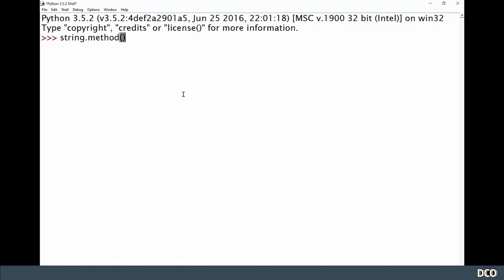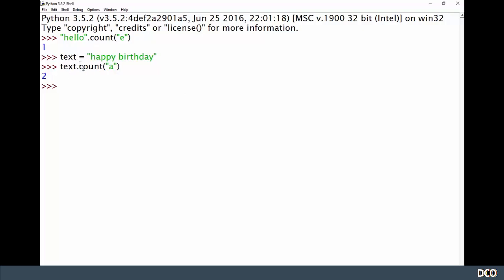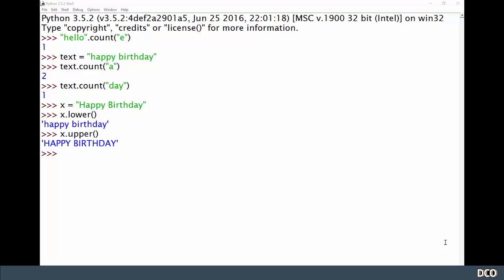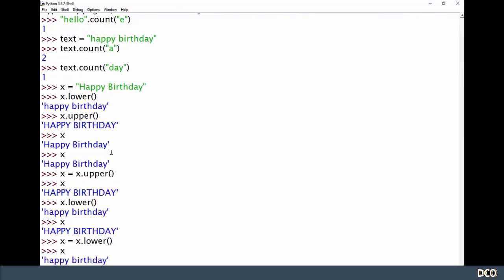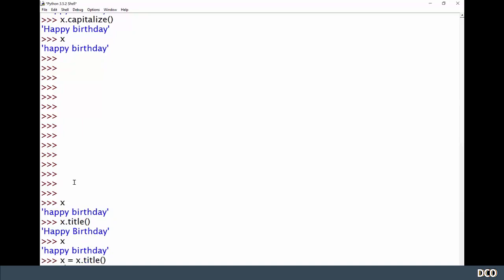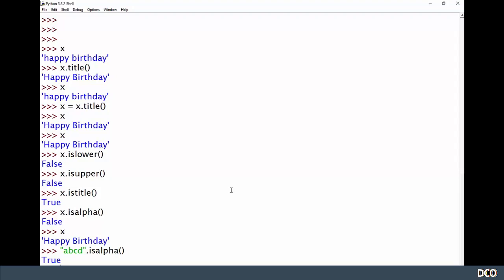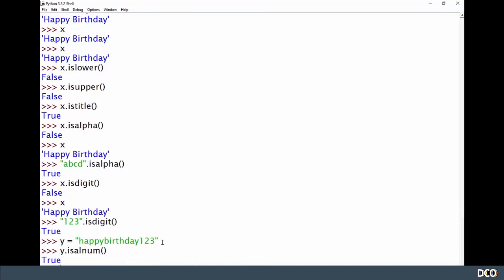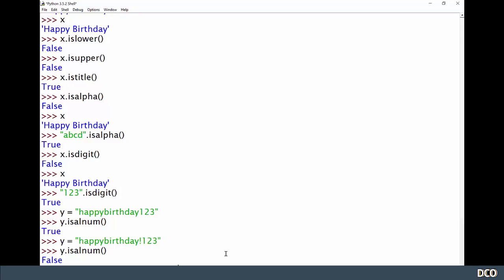Python Course for Beginners #21 – Cool String Methods Part 1 🚀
📌 Python Course for Beginners - Episode 21: Cool String Methods Part 1 🚀

In this lesson, we’ll explore some cool and useful string methods in Python! Strings are a fundamental part of programming, and mastering these methods will make your coding more efficient. Get ready to level up your Python skills!

🔥 What We’ll Cover:
✔️ Changing case with .upper() & .lower() 📌
✔️ Removing whitespace with .strip() 💡
✔️ Finding and replacing text using .find() & .replace() ⚡
✔️ Splitting and joining strings 🚀

🎯 What’s Next?
✅ More advanced string methods
✅ Hands-on practice with real-world examples
✅ Applying string manipulation in projects